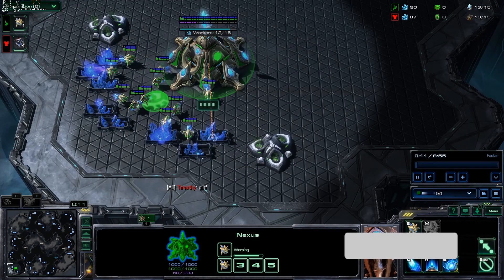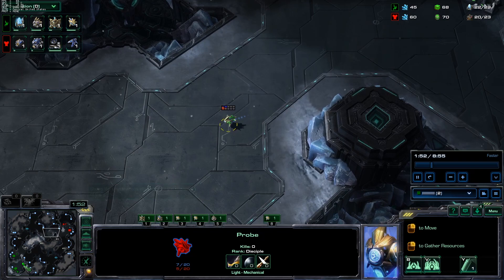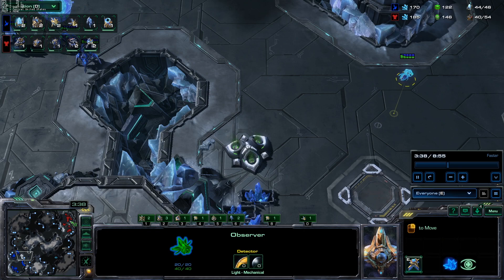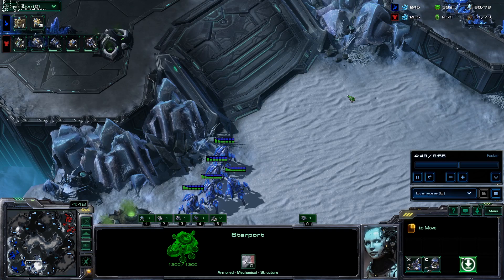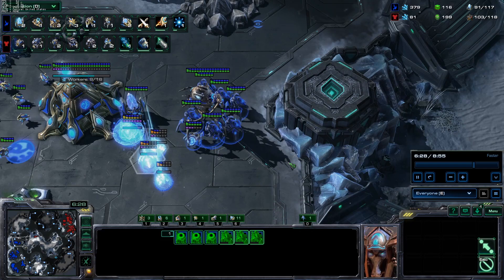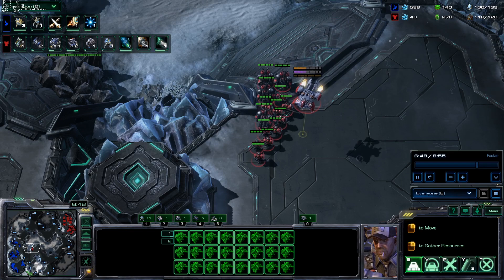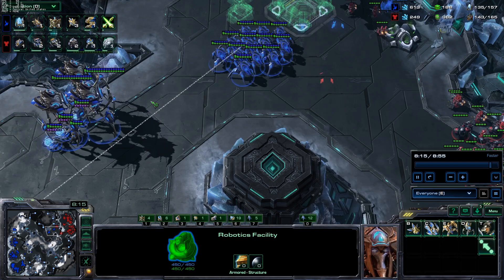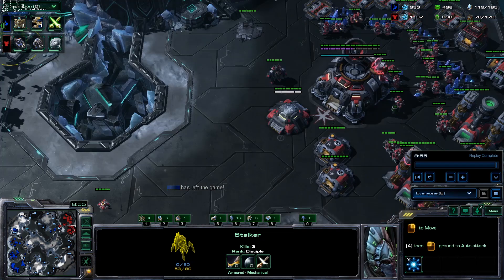Mastering Starcraft 2: Defensive Protoss vs Terran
In today's Starcraft 2 tutorial we look at a high-grandmaster match between myself and Lord Timorus. I'm using a very defensive protoss style with colossus and blink vs a mine drop into 3 rax. Let's master Starcraft 2 together!

Mastering Starcraft 2: Solid Defensive Protoss vs Terran